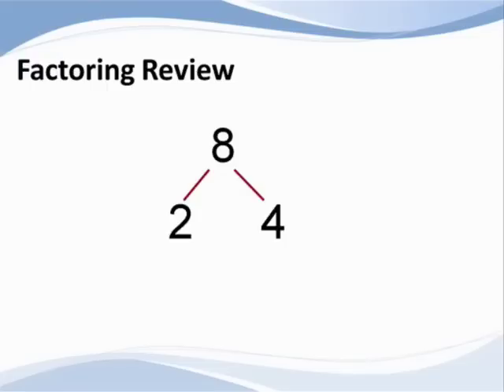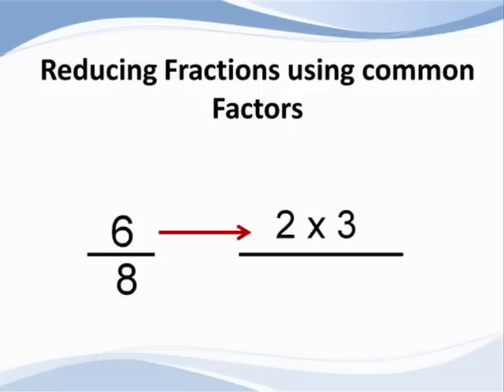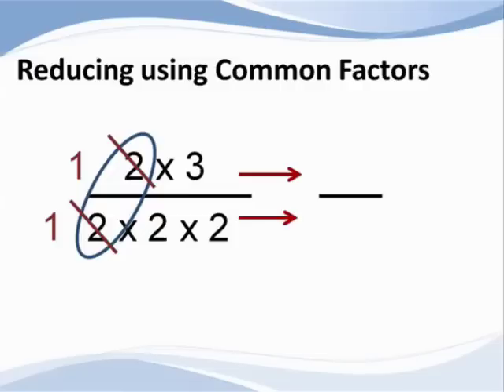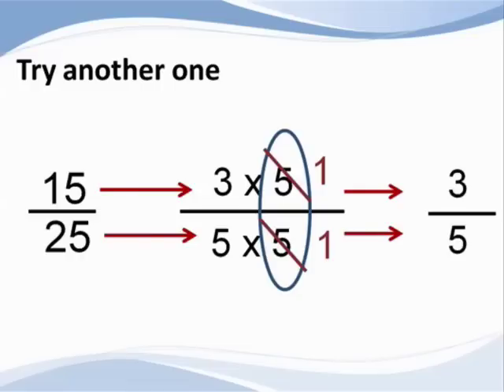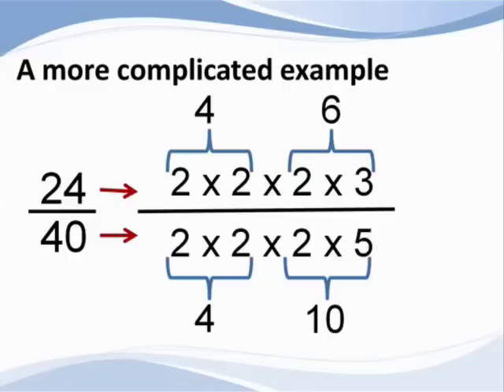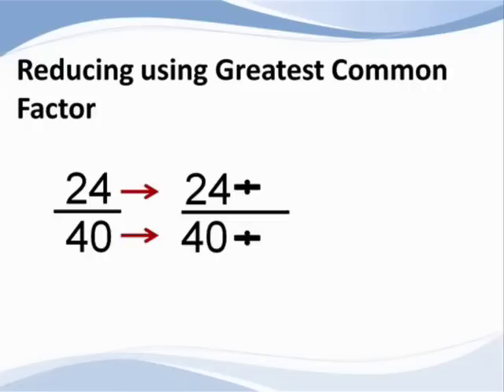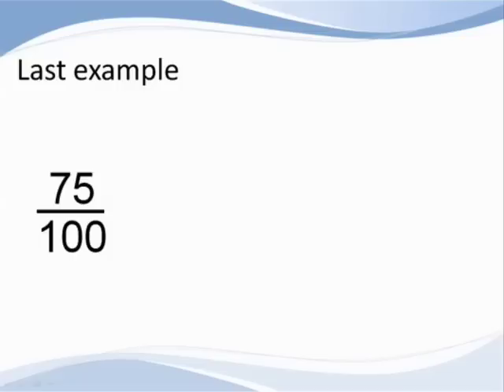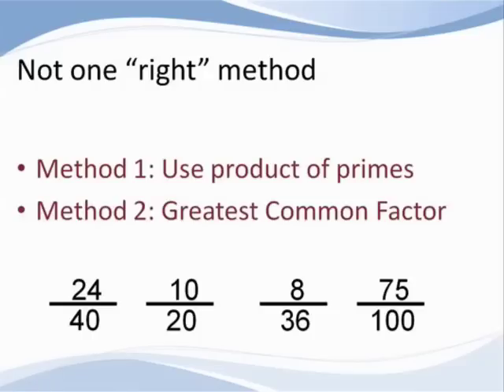How to Reduce Fractions to Lowest Terms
The idea of finding the simplest forms of fractions is a concept that will be repeated throughout many of your mathematics classes. This lesson focuses on simplifying fractions using two methods that are related to each other: common factors and greatest common factor.